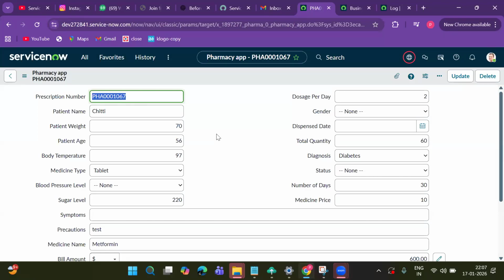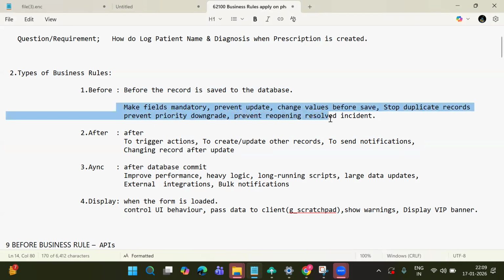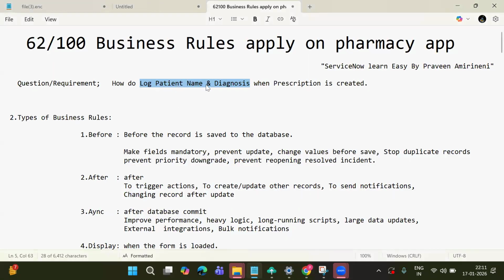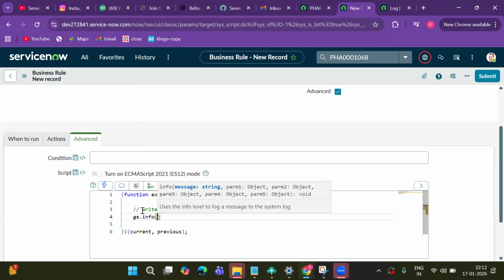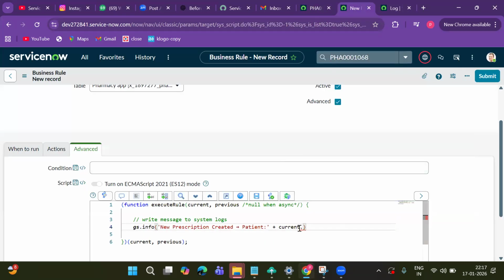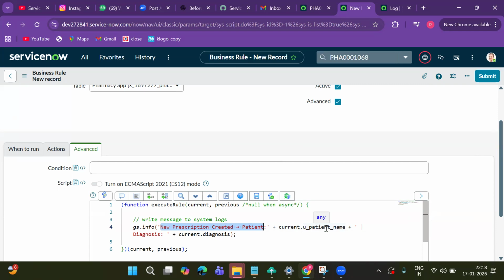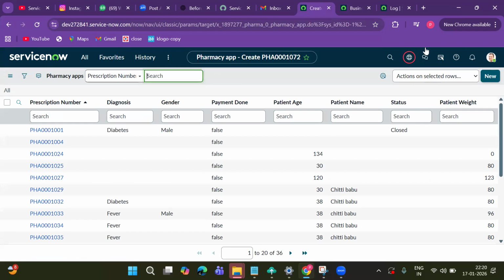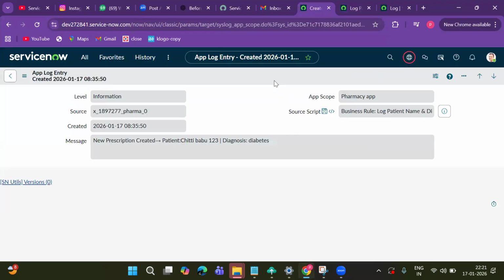ServiceNow After Business Rule 🔥 Auto Log Record Creation (Patient & Diagnosis) | 62/100.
62/100 Business Rules apply on pharmacy app

          "ServiceNow learn Easy By Praveen Amirineni"

   Question/Requirement;   How do Log Patient Name & Diagnosis when Prescription is created.

 2.Types of Business Rules:

      1.Before : Before the record is saved to the database.

                   4.Display: when the form is loaded.